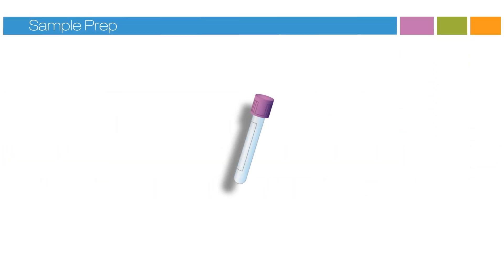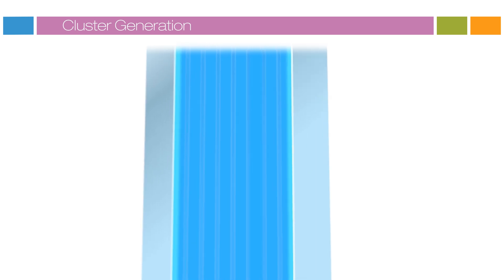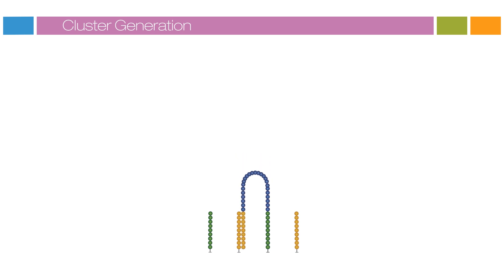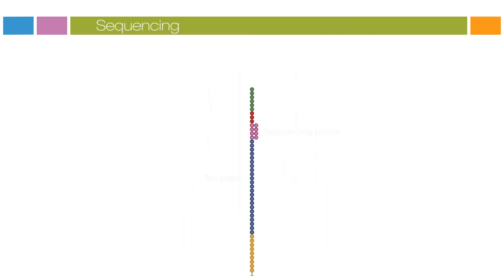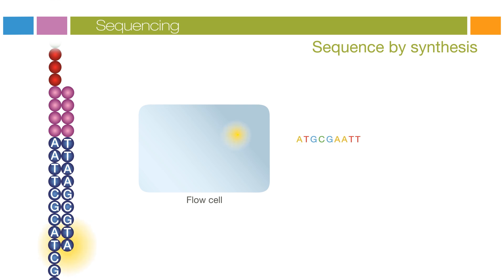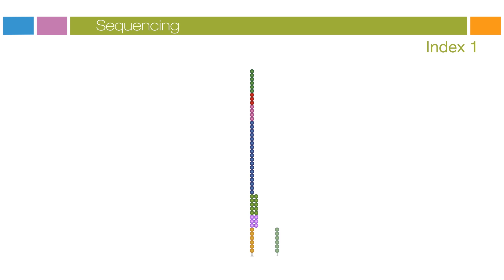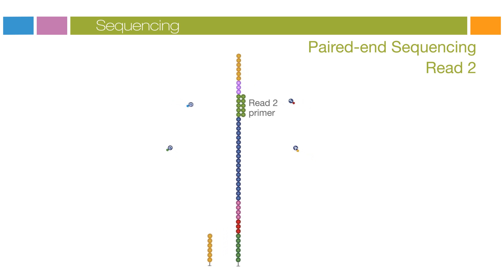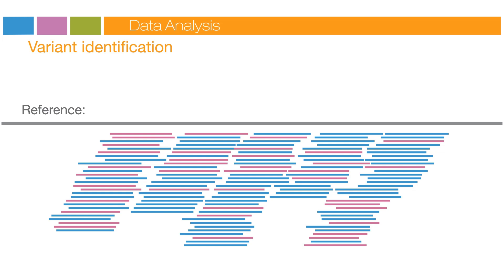Illumina Sequencing Technology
This video provides an overview of the DNA sequencing workflow on an Illumina sequencer. The process begins with Nextera sample preparation, followed by cluster generation on a system flow cell, sequencing with Illumina's proprietary sequencing by synthesis technology, and culminating with data analysis.